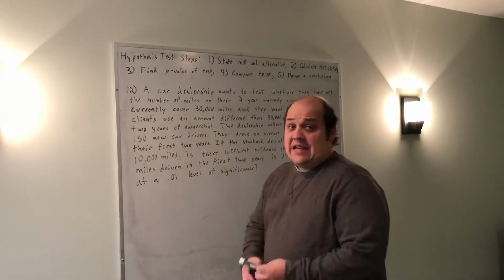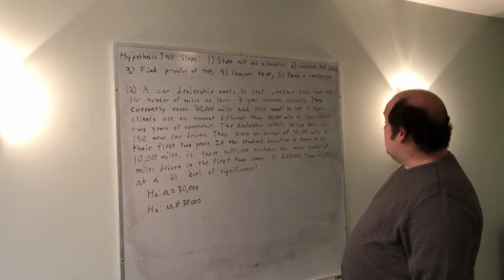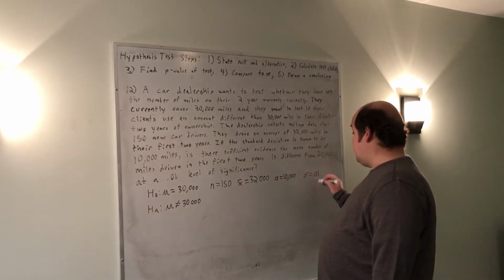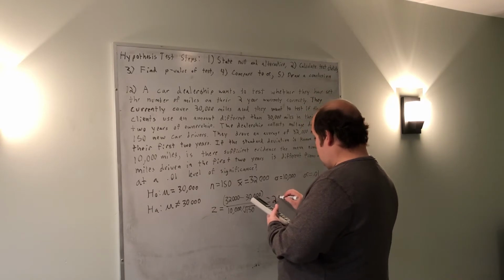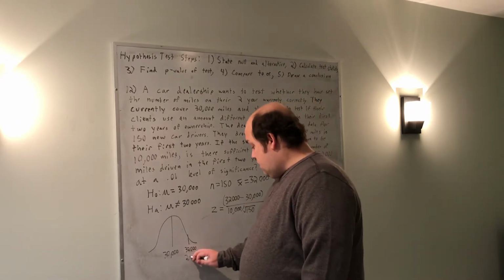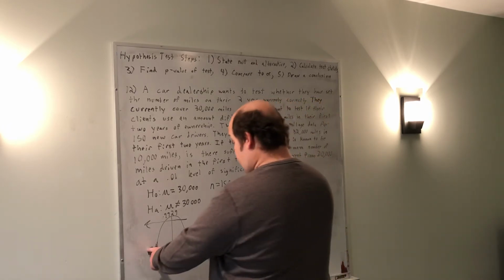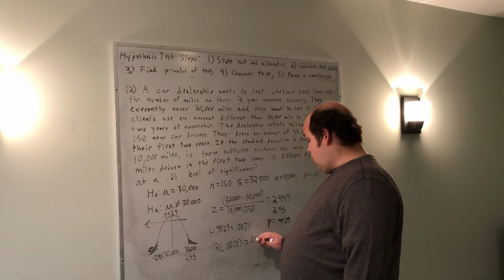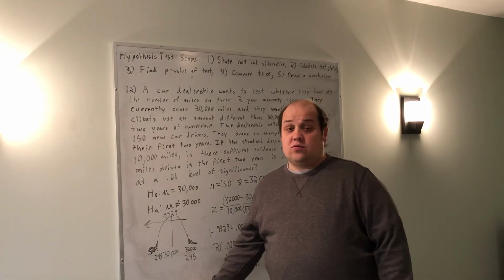MH203 Classwork 9.1/9.2 part 4